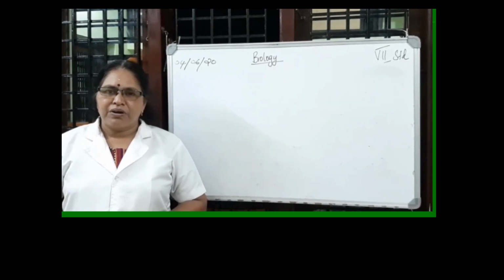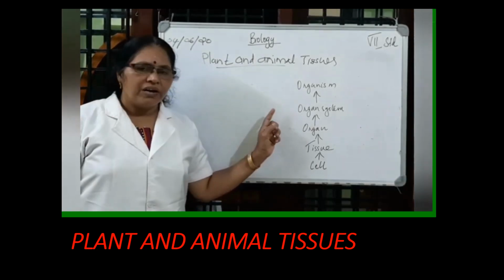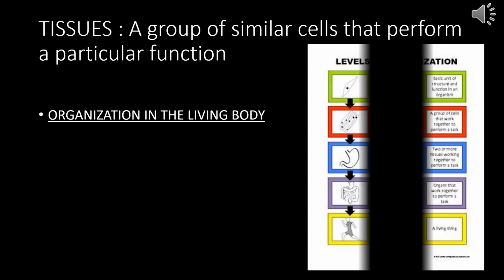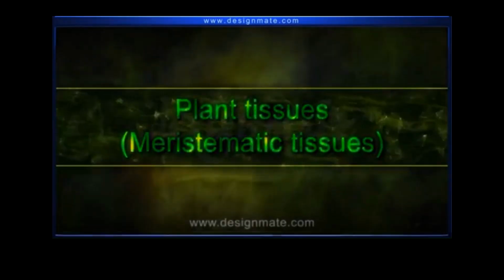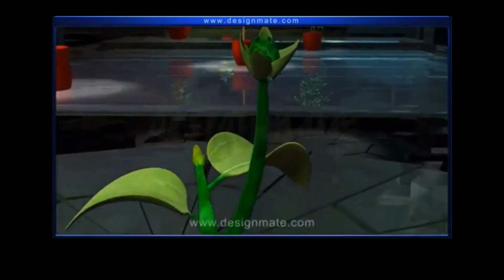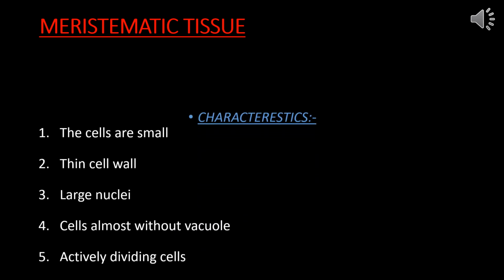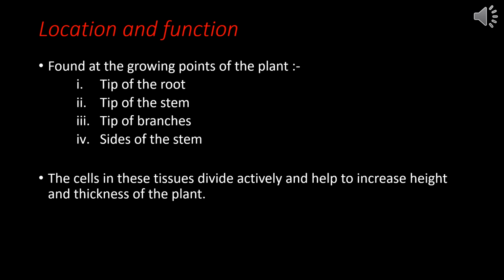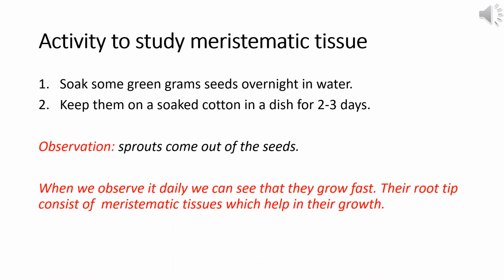PLANT AND ANIMAL TISSUES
ICSE biology class 7 chapter 1 tissues part 1